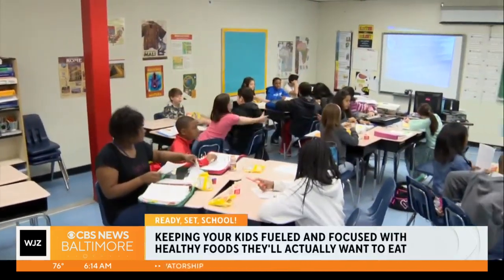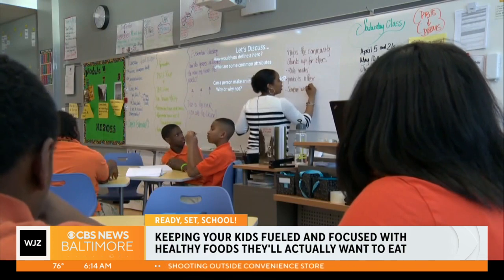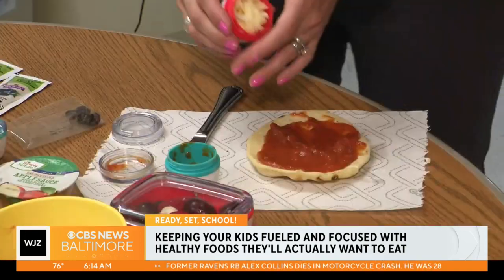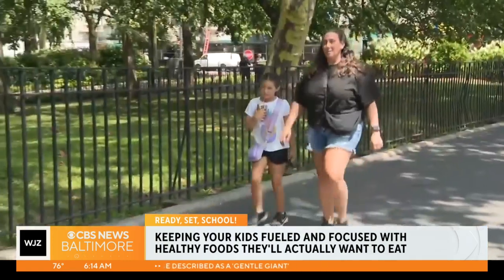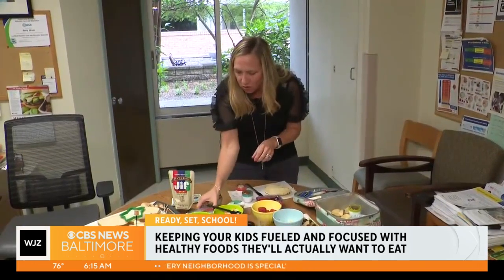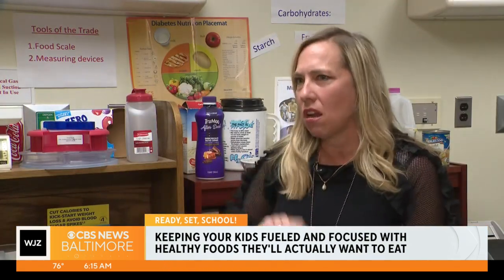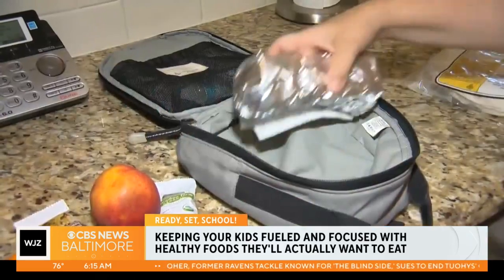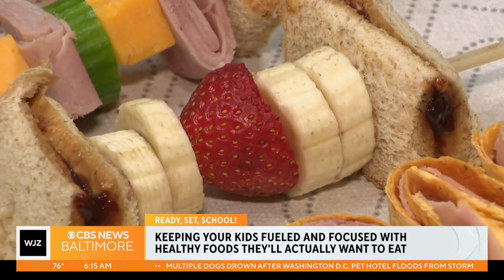What makes a healthy, fun school lunch? A dietician weighs in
A local dietitian is sharing some tips as the first bell of the year is around the corner.